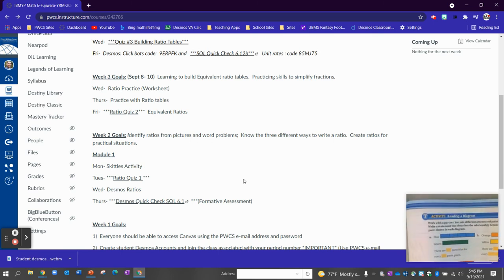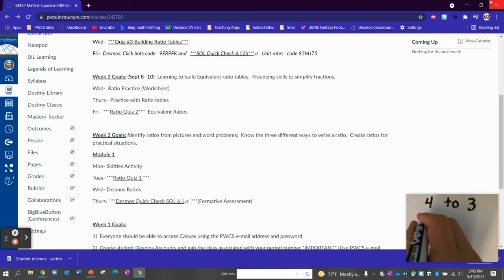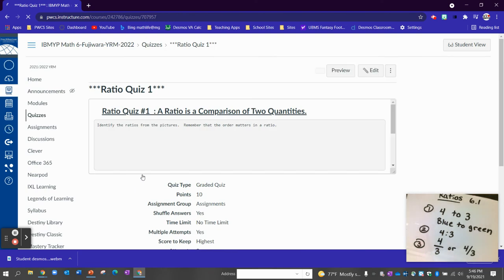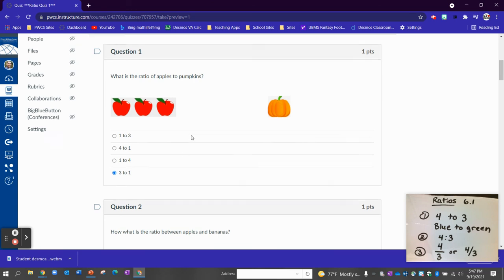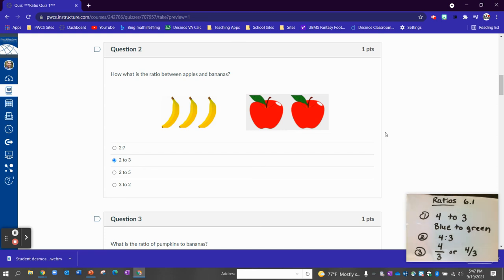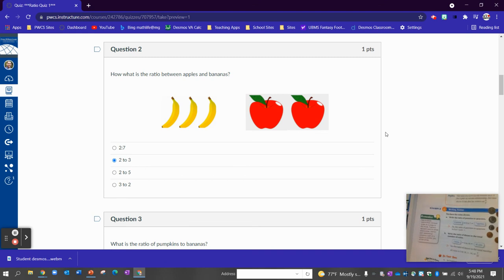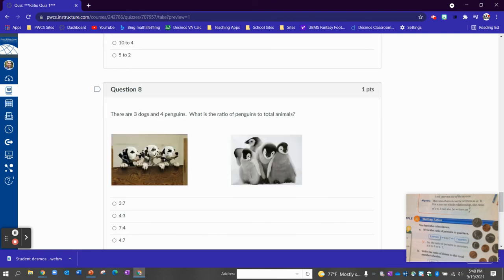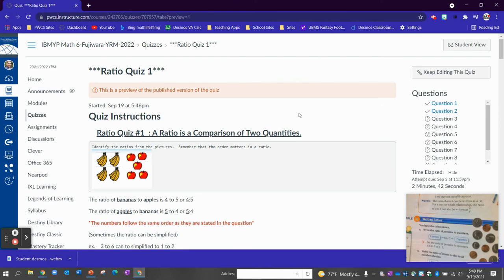6.1 Ratios Video Lesson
Identify ratios in all three notations